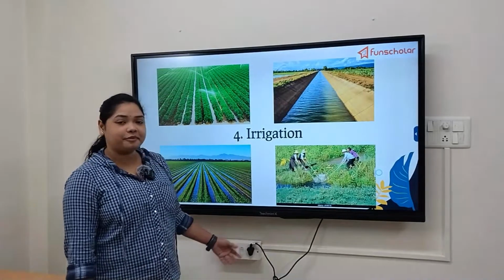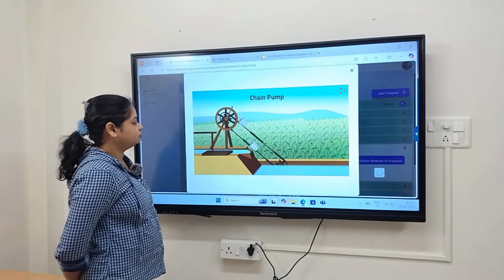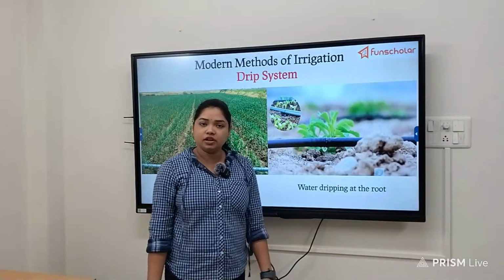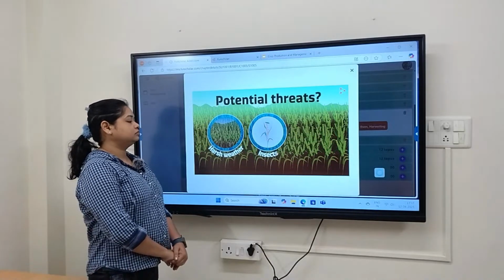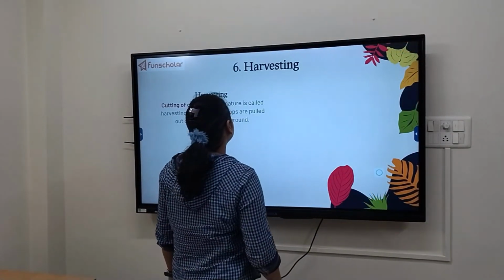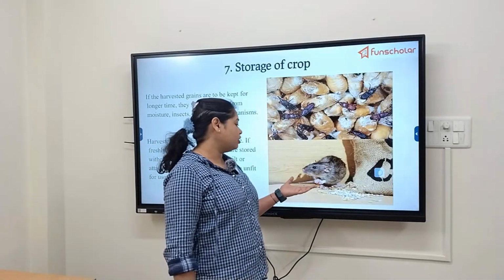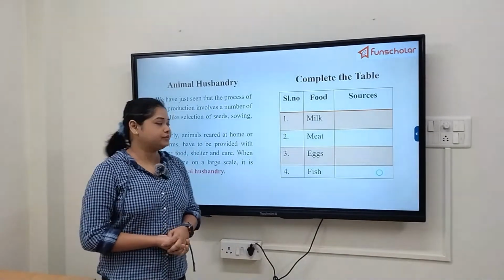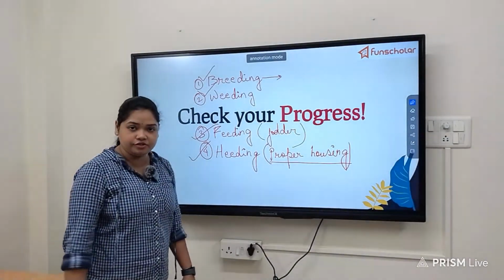CBSE Class 8 Biology - Crop Production & Mangement - Lecture 2